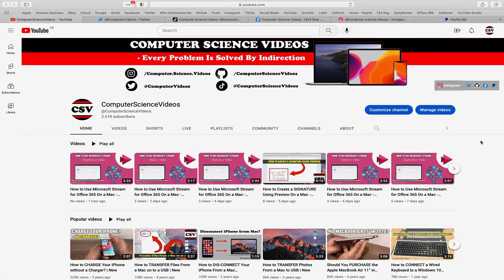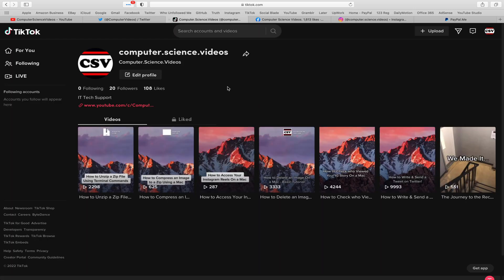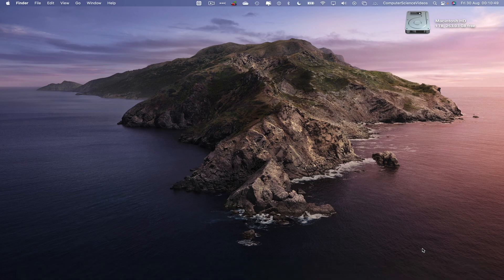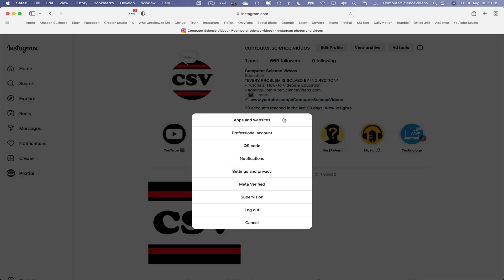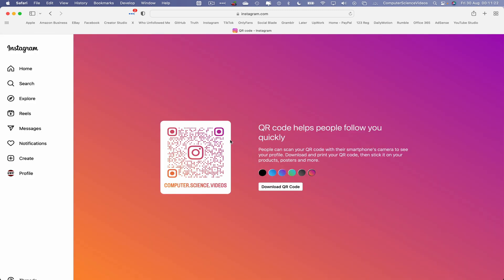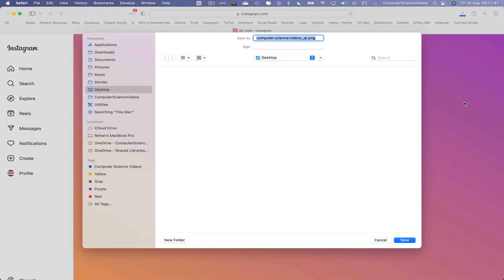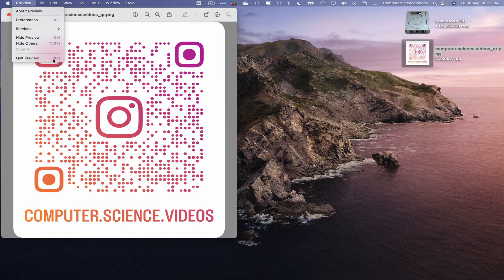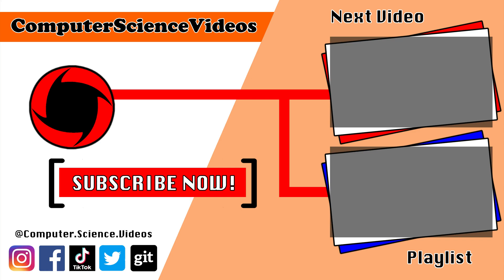How to GENERATE a QR Code On Your Instagram Account Using a Mac / Desktop Computer - Basic Tutorial